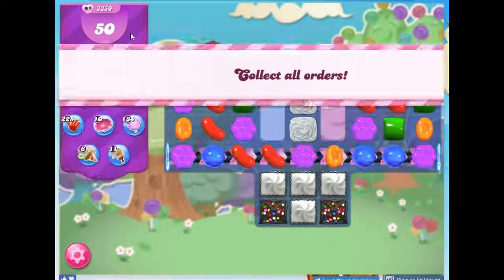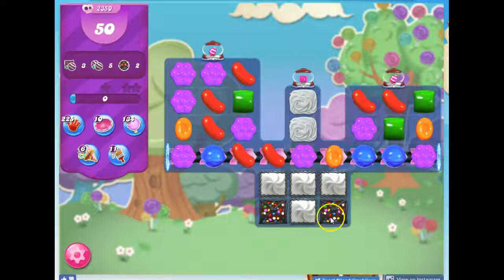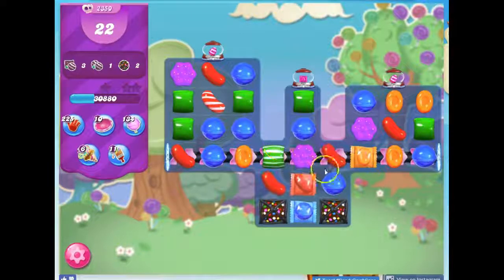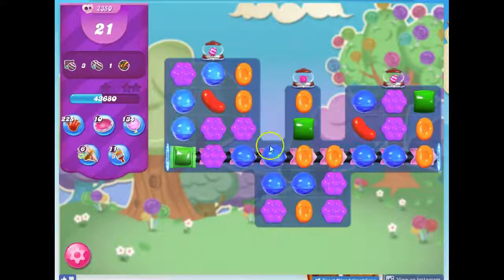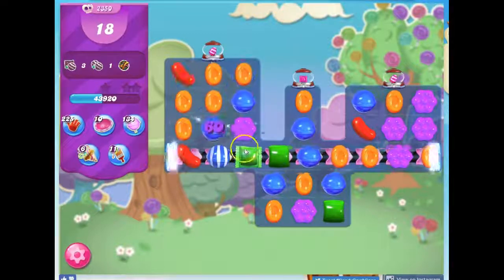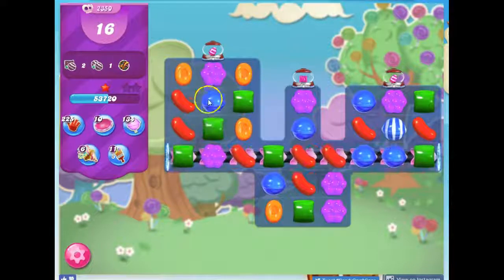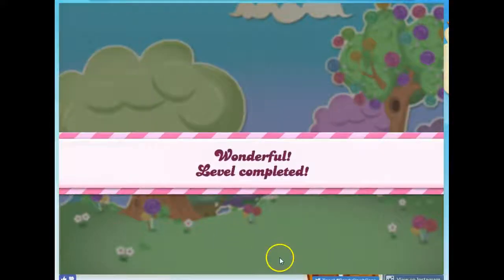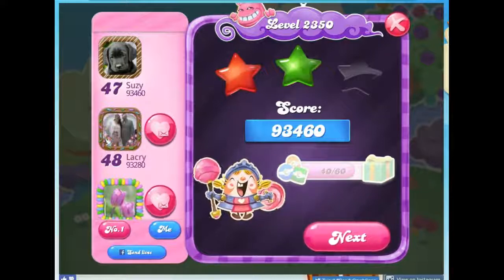Candy Crush Level 2350 Audio Talkthrough, 2 Stars 0 Boosters